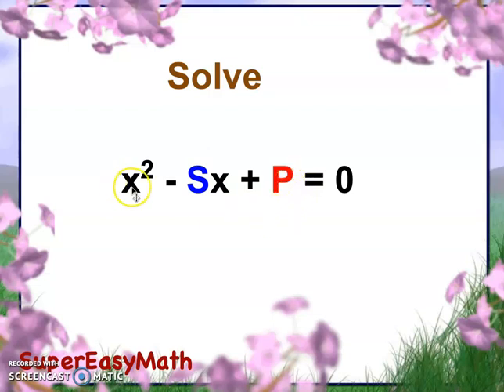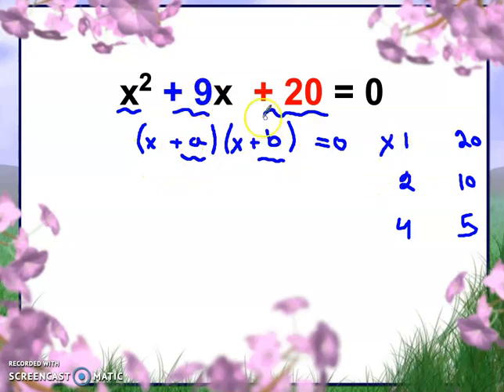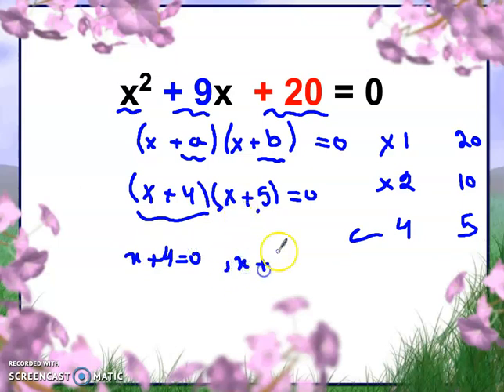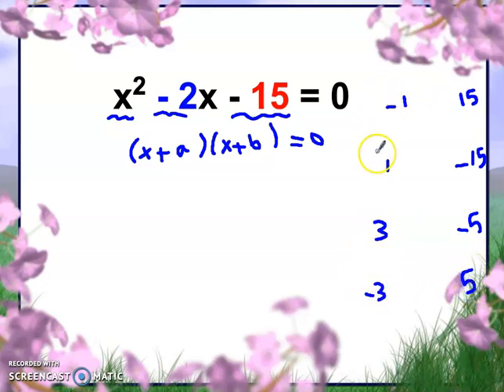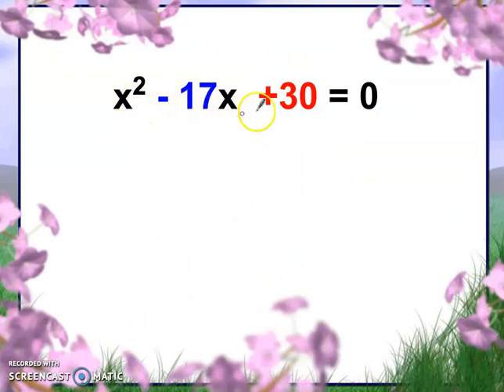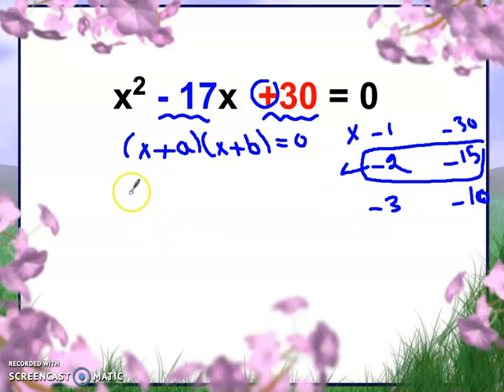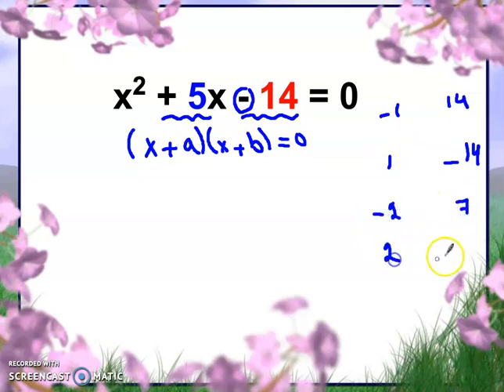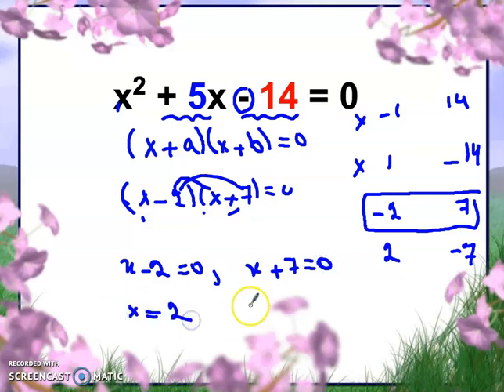How to Solve Quadratic Equation ? Step by Step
In this video you will learn how to solve quadratic equations of the form
x^2 - Sx + P = 0
where S is the sum of the two roots and P is their Products
Our main objective is two find these roots, in order to solve the equation

four different examples are solved step by step

Finally, it's your channel , help us to continue uploading, by like and